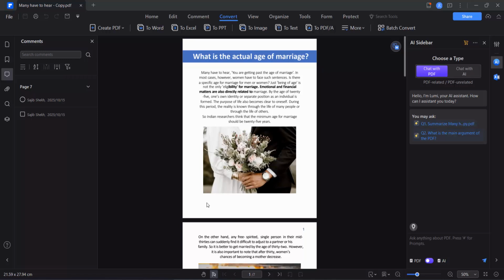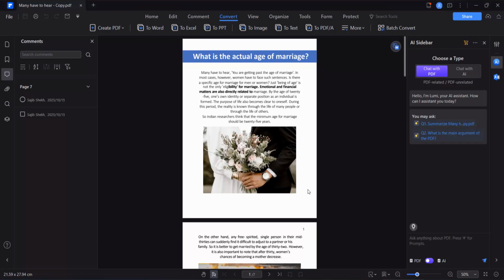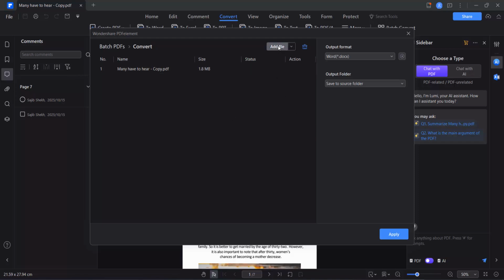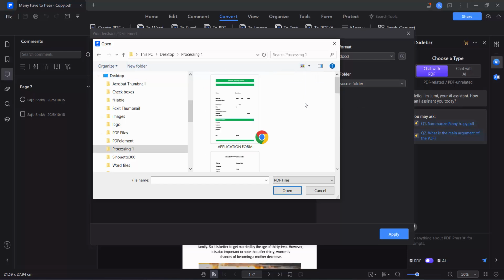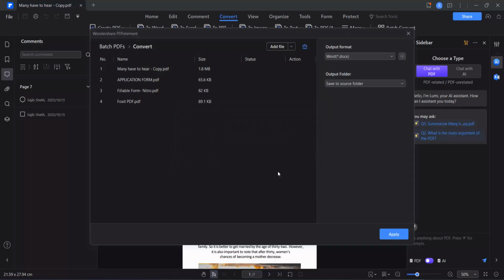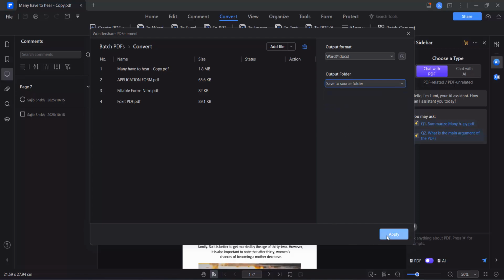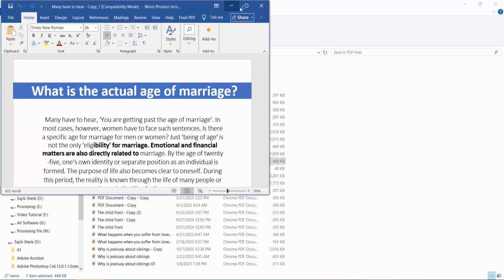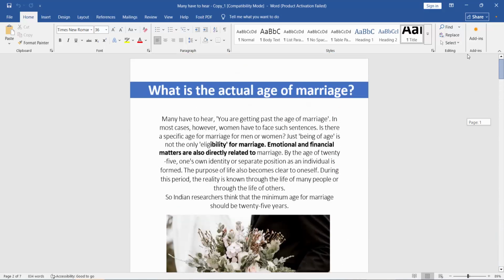How to Batch Convert PDF Documents into a Single Word File in Wondershare PDF Editor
Hello everyone, Today I will show you, How to Batch Convert PDF Documents into a Single Word File in Wondershare PDF Editor.